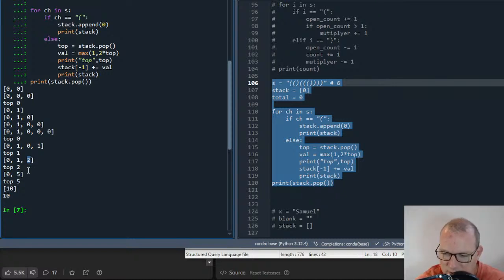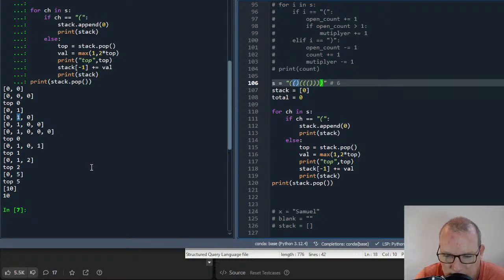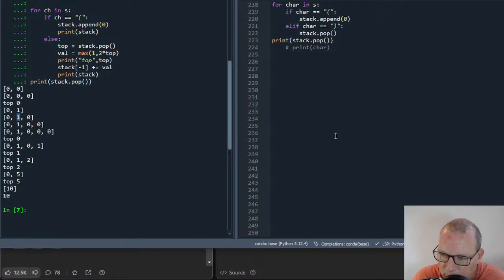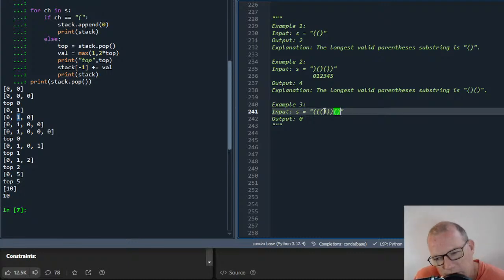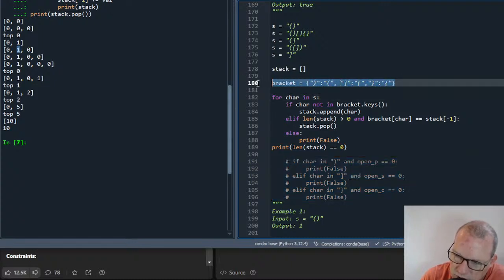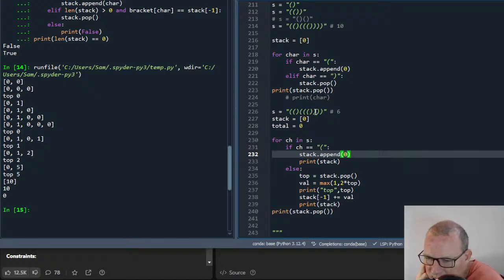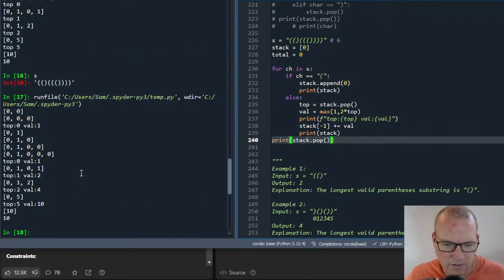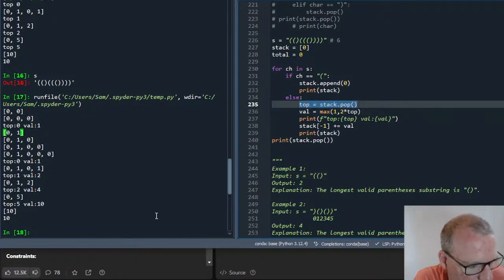Python Basics Live Stream Leetcode 856 Score of Parentheses || Working with Stacks